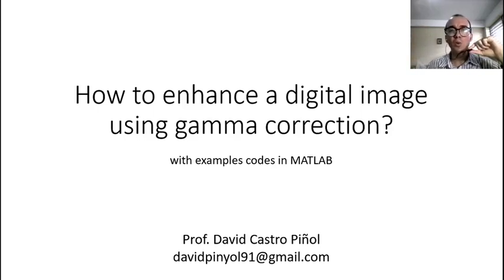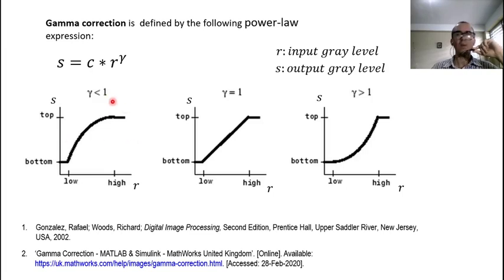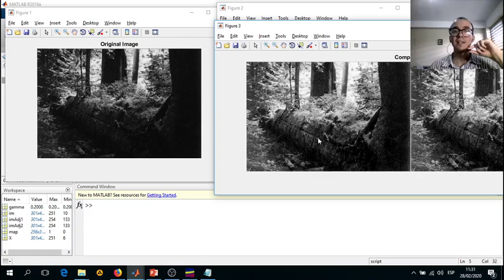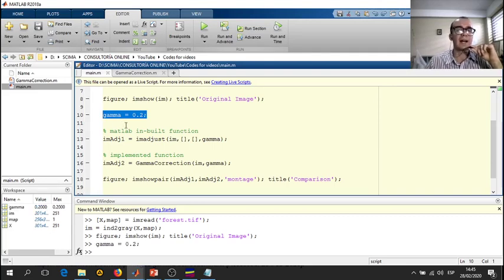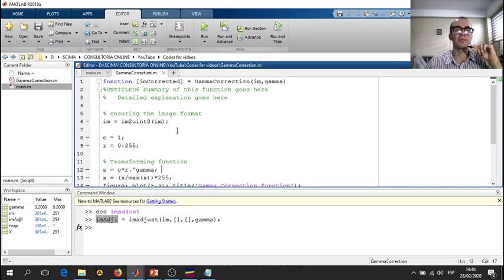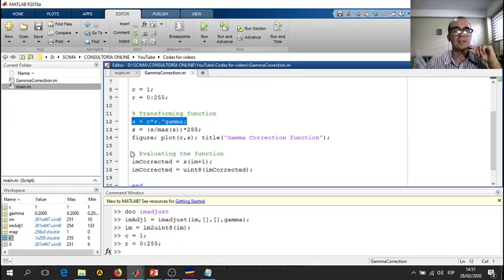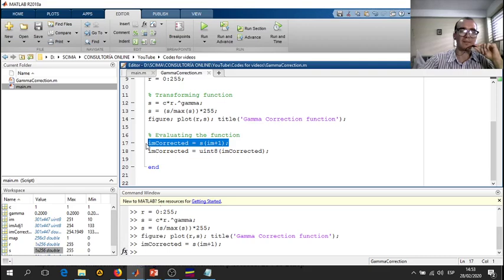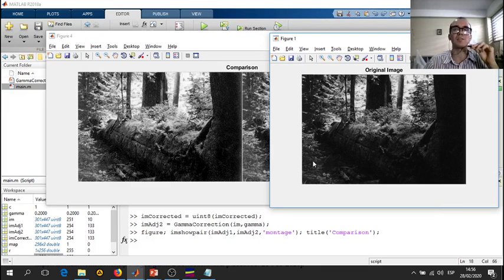Enhancement of a digital image with gamma correction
This video shows how to enhance a digital image using gamma correction. It presents the theory behind gamma correction or power law transformation. Moreover, practical MATLAB codes examples are explained and run in detail. Hope this video boost your comprehension regarding image processing applications.